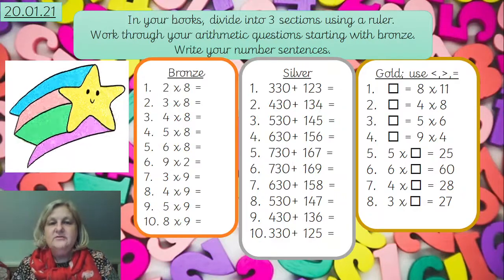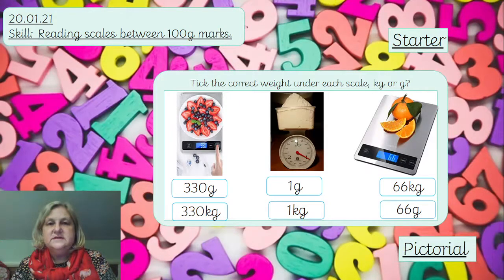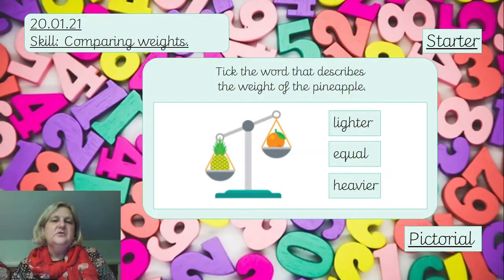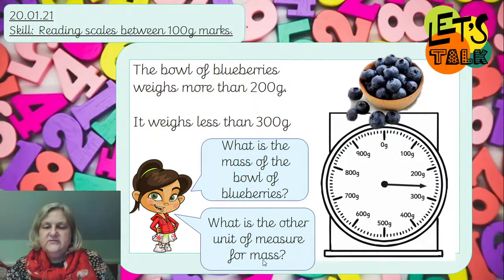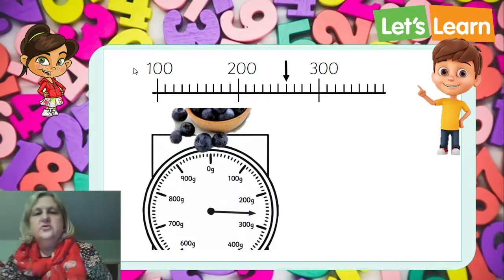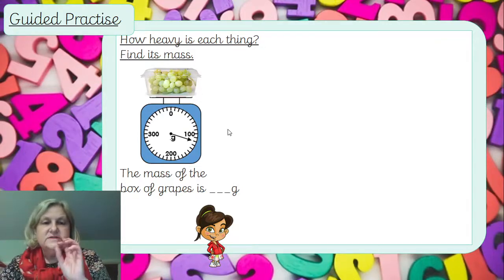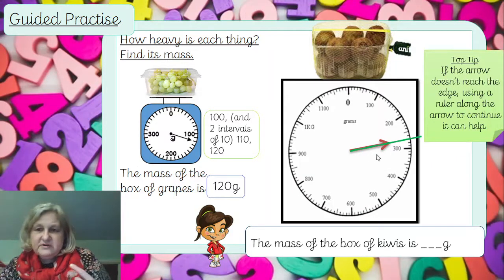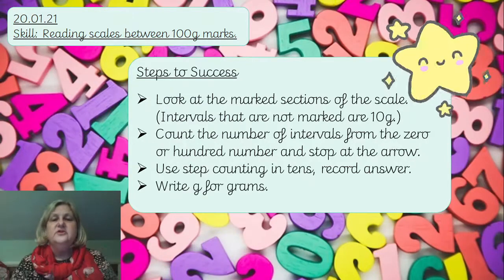Maths Weds 20. 01. Read Scales with 10g Intervals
Reading scales to measure mass between 100g marked intervals. You'll need a pencil, ruler, catch-up book, glue and a print out 'Read scales 10g intervals' if possible. Alternatively you can use the document or pause the video at the end (harder in the video as the intervals are as large as I could make them!) We are becoming measuring experts in year 3!